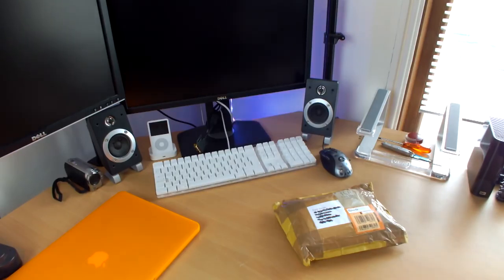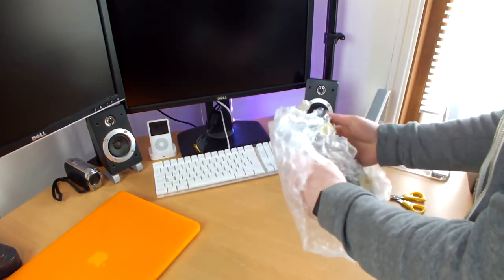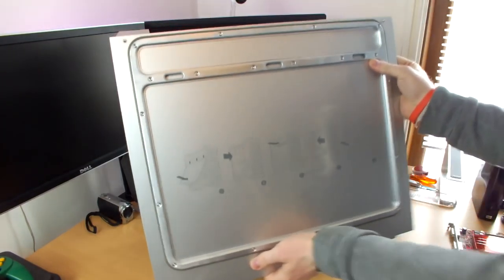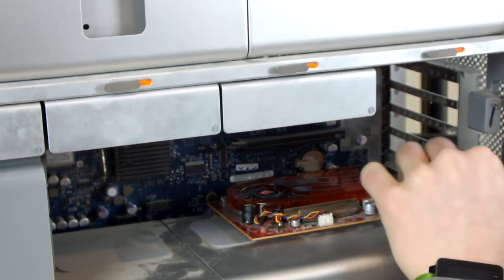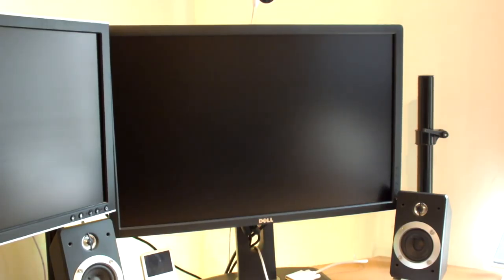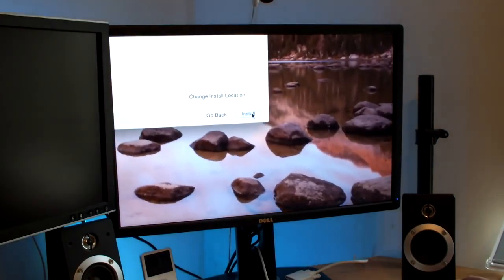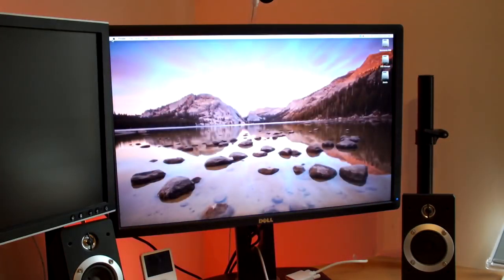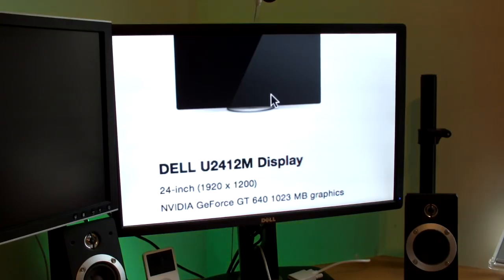Mac Pro Back Up & Running | IMNC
Here we are, back up and running!
Massive thanks to Will from TheTechPlank - check out his channel here, awesome dude:

We are now all sorted! Time to get on with things as normal.